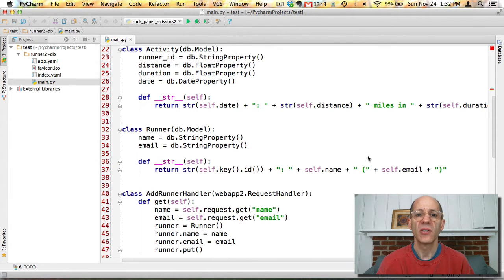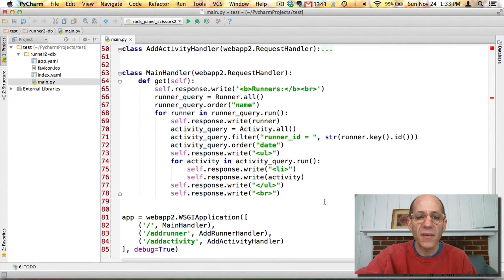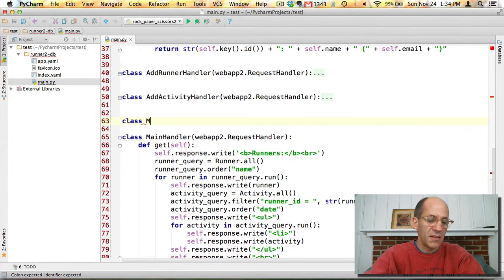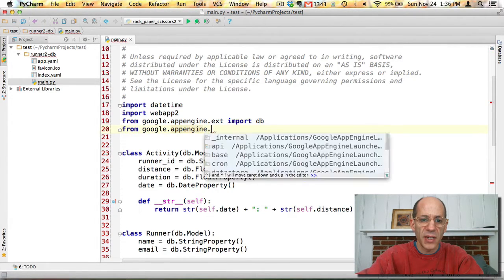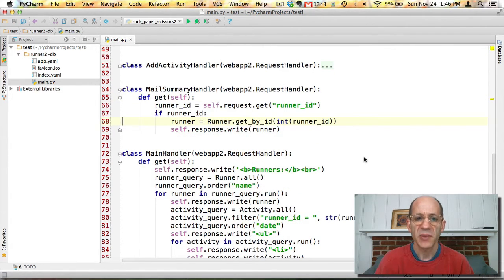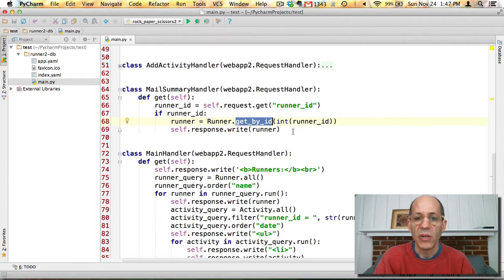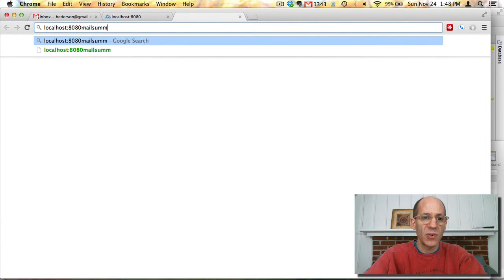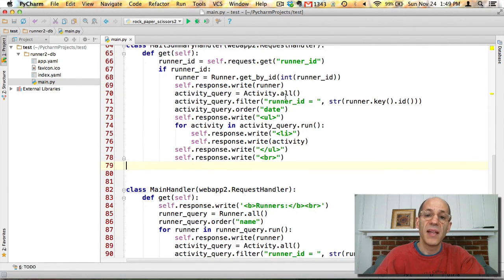m12-2 - GAE Mail 1